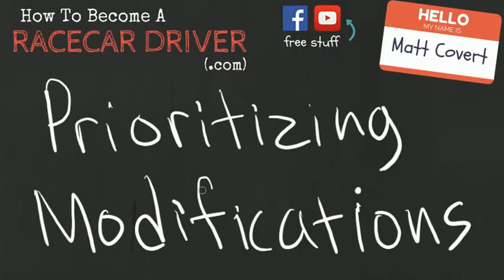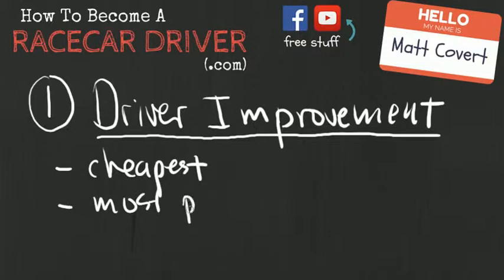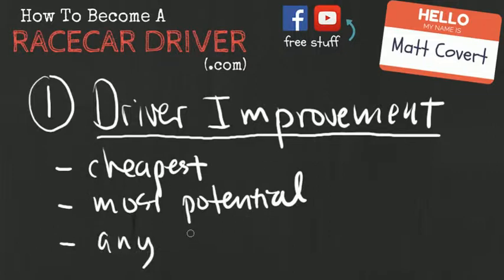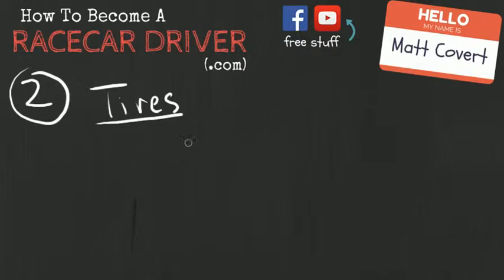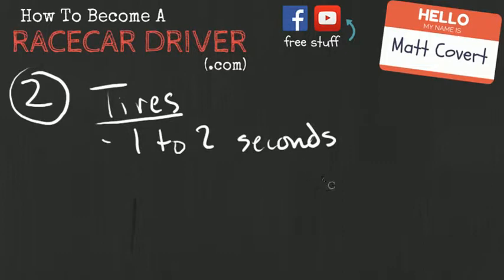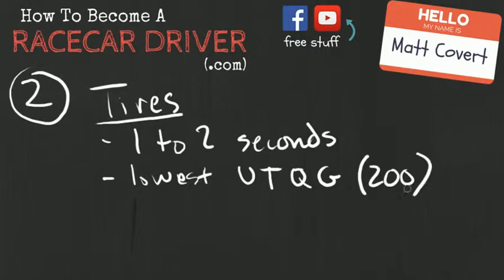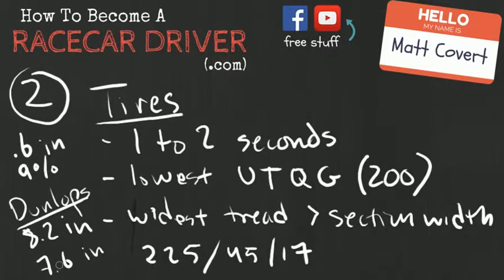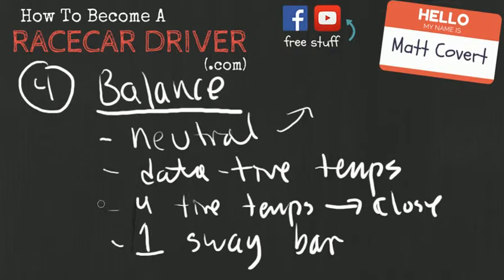Prioritizing Modifications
In this video I discuss the importance of prioritizing modifications to your vehicle. You'll want to start with the mods that will yield the highest potential gains - and I can show you how.